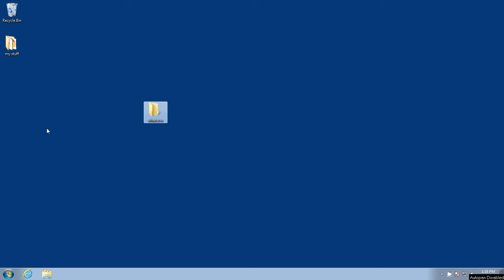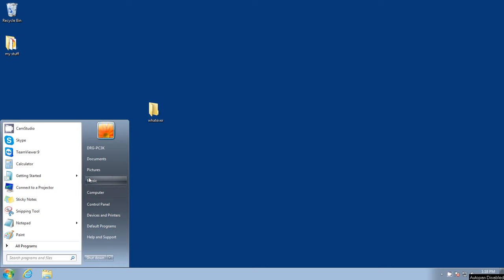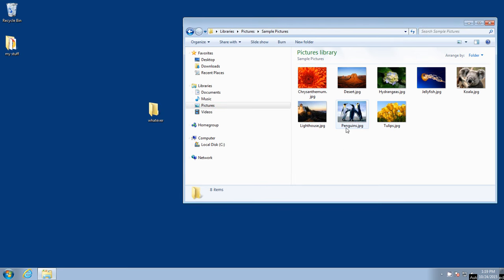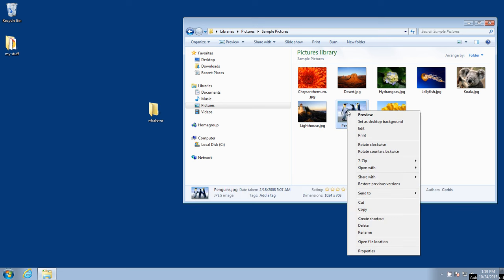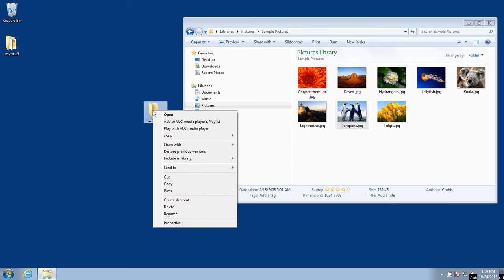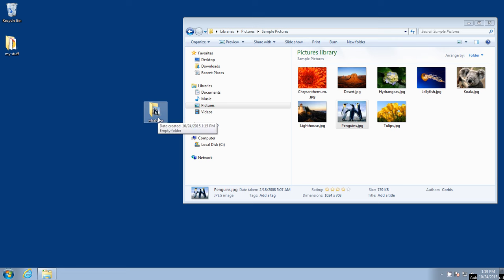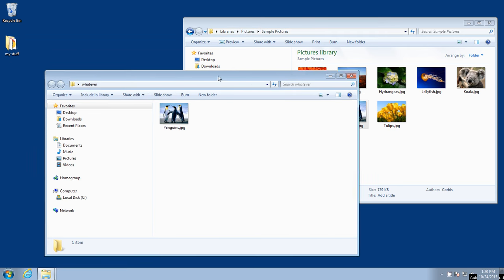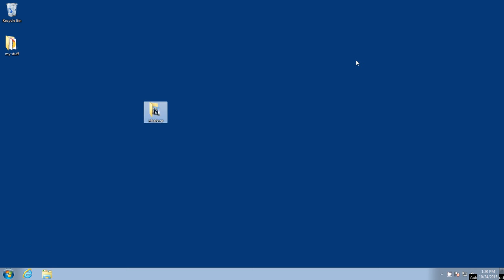How to Copy and Paste. Computer lesson.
Found this video helpful? Did you learn something?

In this short windows tutorial video we will show you how to copy and paste files using the Windows operating system.

Windows 10 for Dummmies

Computers for Dummies

Windows 10 For Seniors For Dummies

The tripod we use:

The tripod we use (with bag):

Low cost decent tripod: